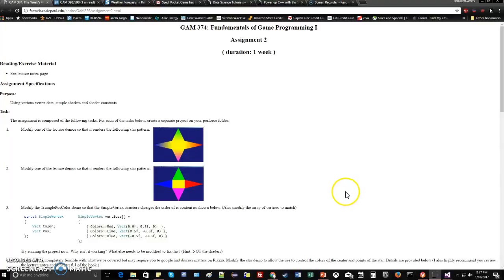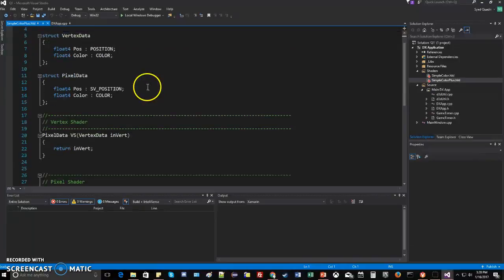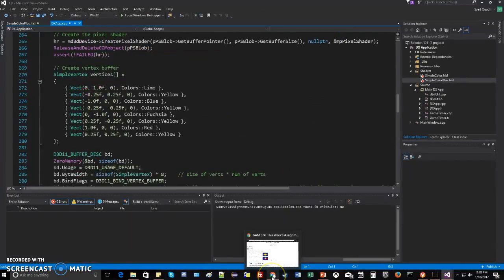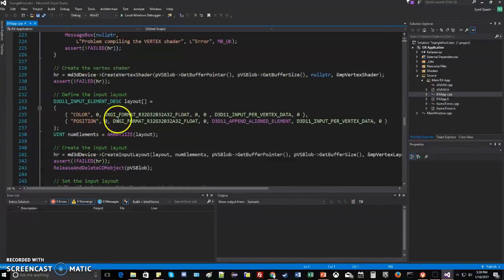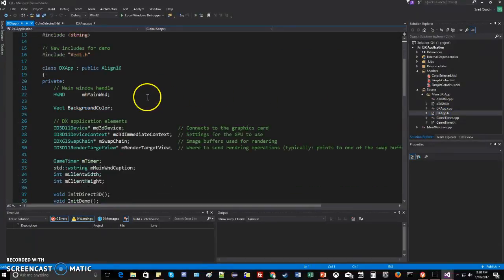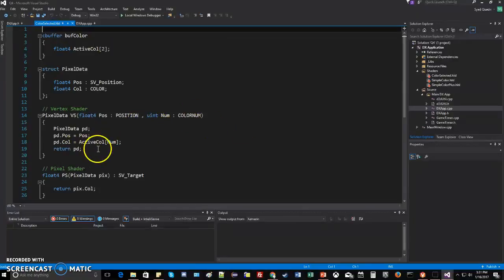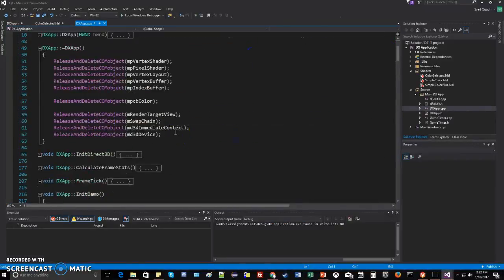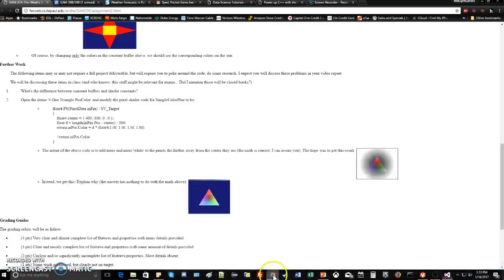GAM 598 - Assignment 2